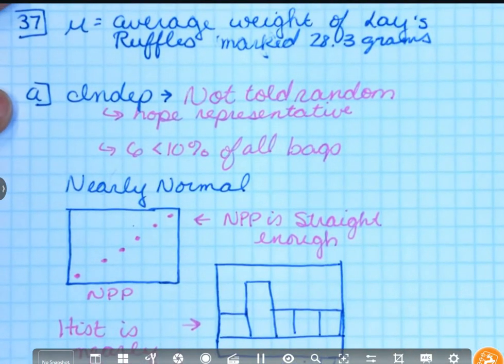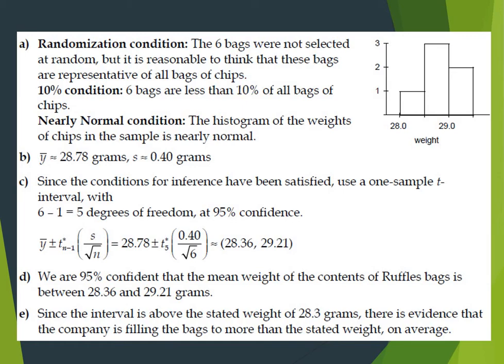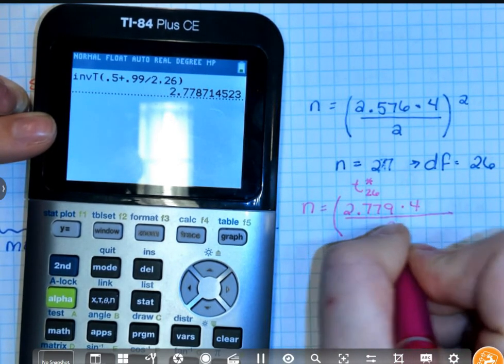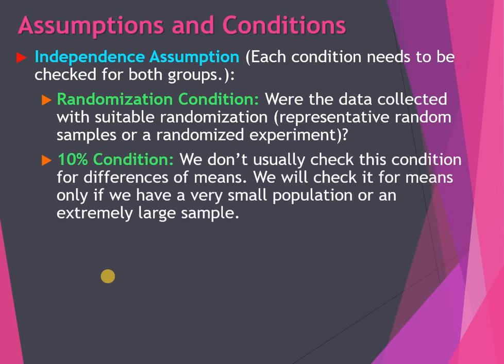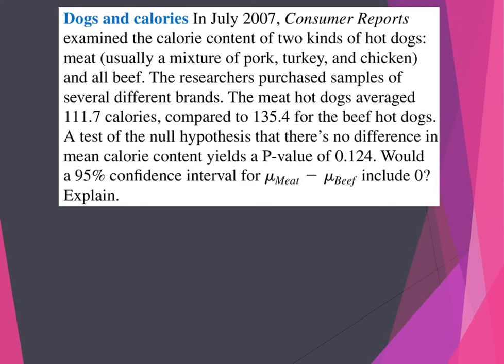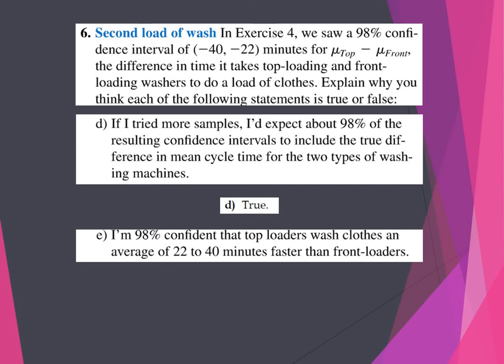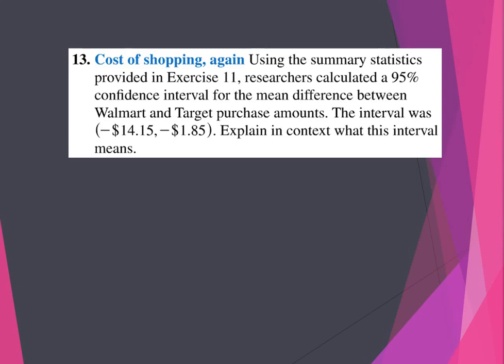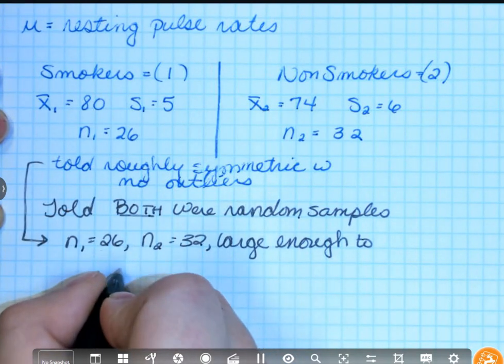Chpt 23 Comparing Means Day 1